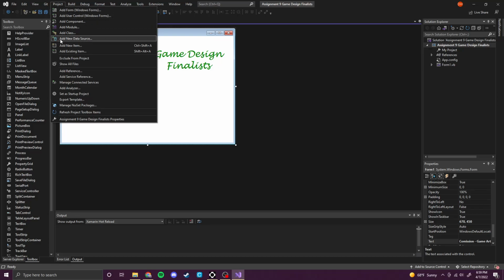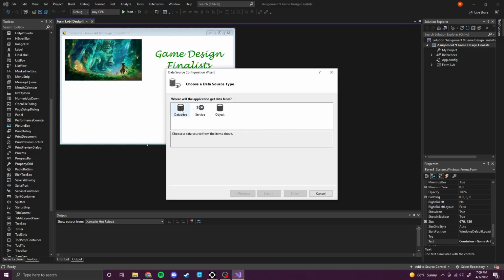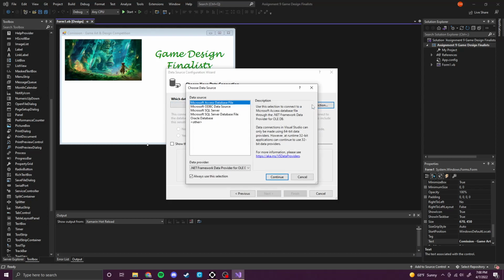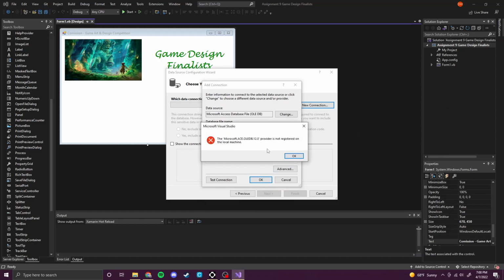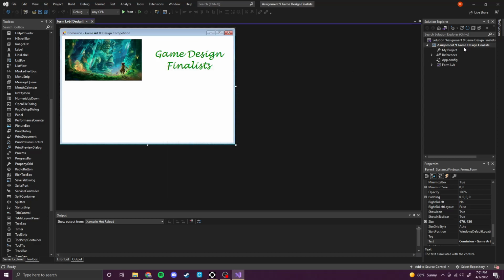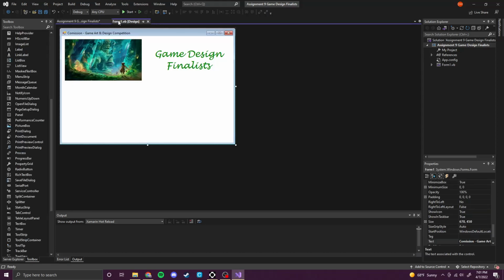Assignment 9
This one is a disappointing, I was unable to get past a variety of errors involved in adding an external data source despite researching fixes online. Because I was unable to add the data source, it was impossible to add the remaining elements to finish the program.